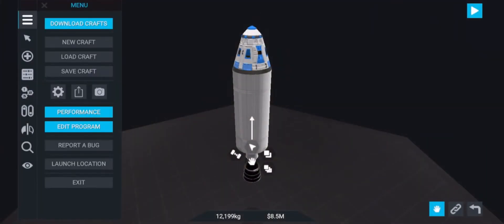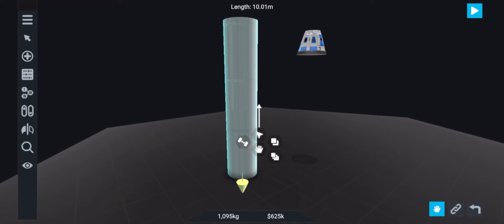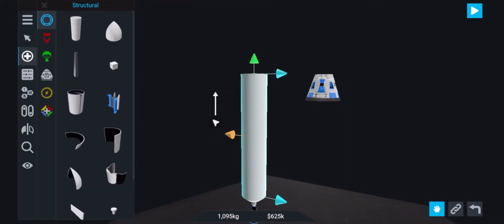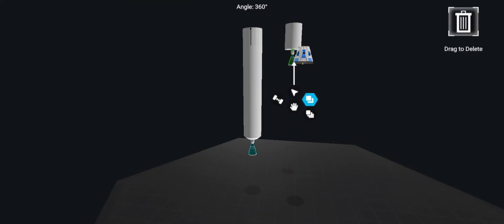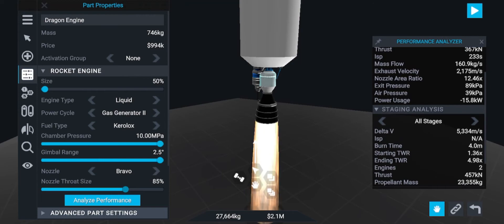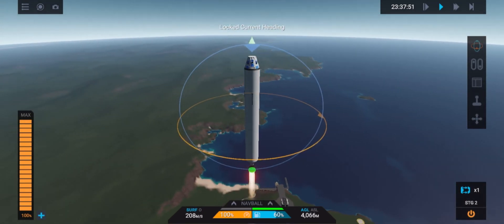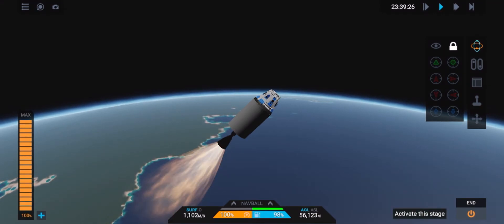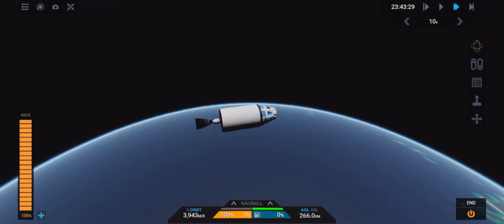Juno:New Origins: How to get to orbit for the first time… -Exploration Program Challenge 1-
This video may be simple but I decided since I was trying the exploration program I might as well turn each episode into a tutorial!